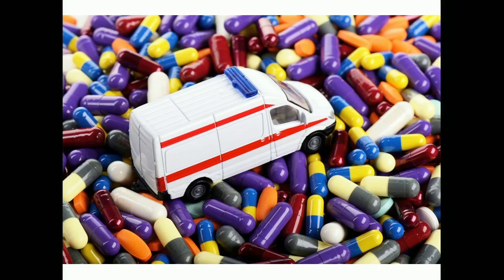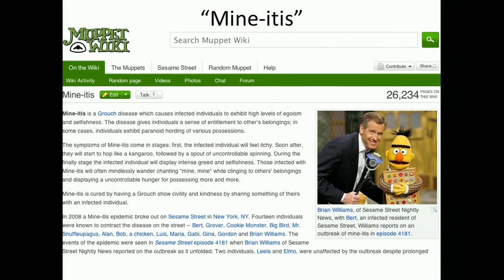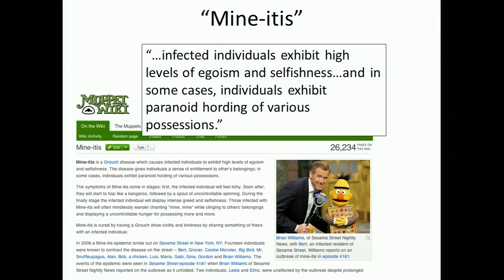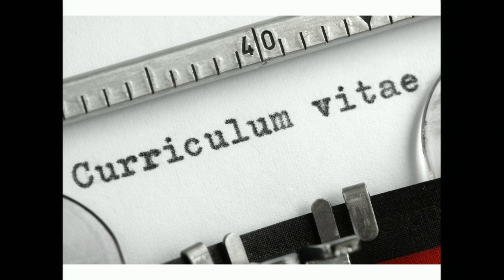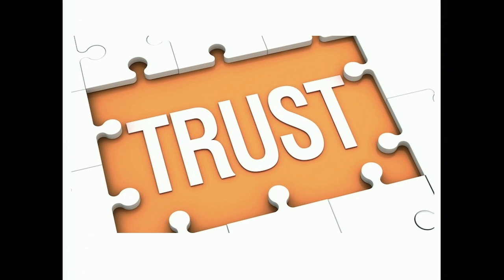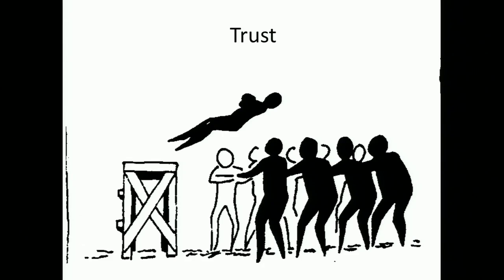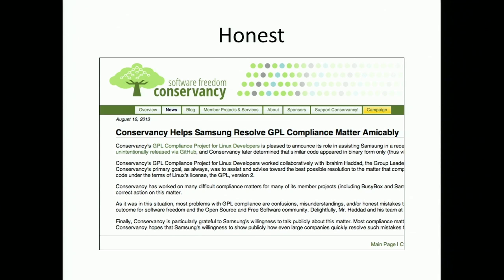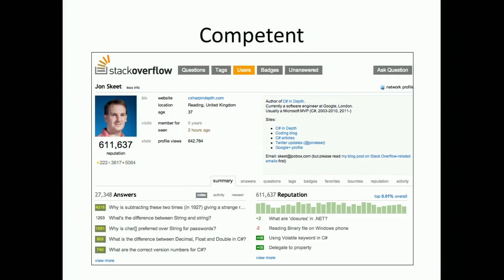Velocity NY 2013: Elizabeth Lawler, "Ignite: Open Source Should Teach Scientists How to Share"